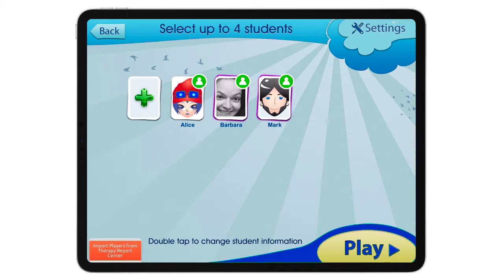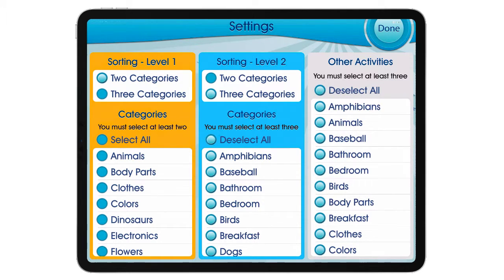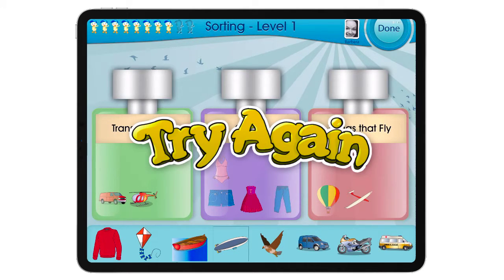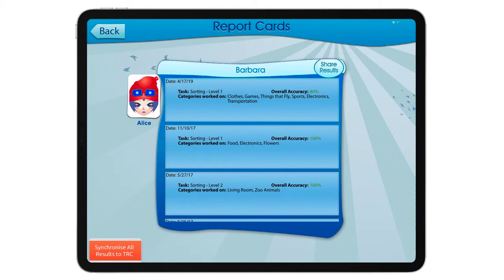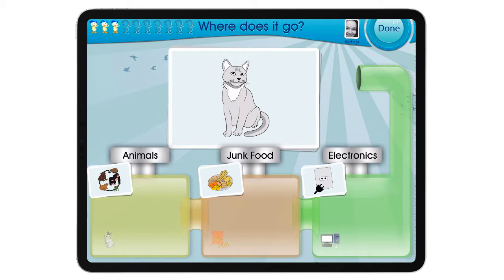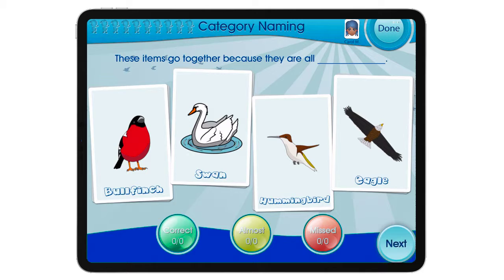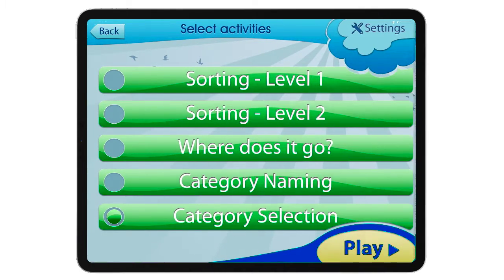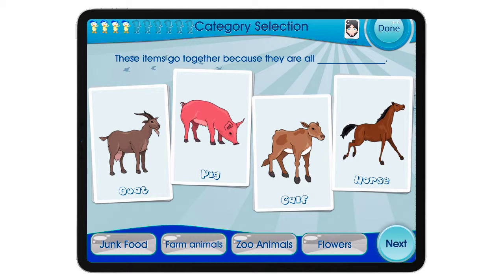Categories Learning Center App Tutorial: Teaching Categories (Speech Therapy)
Categories Learning Center helps children and adults learn to sort things into categories, a skill that supports vocabulary, word finding, memory and reading comprehension. It was made by speech-language pathologists, has several levels, and more than one student can play.

- Sort objects that belong in the same category
- Build receptive and expressive vocabulary
- Work on word finding and organizing words by meaning